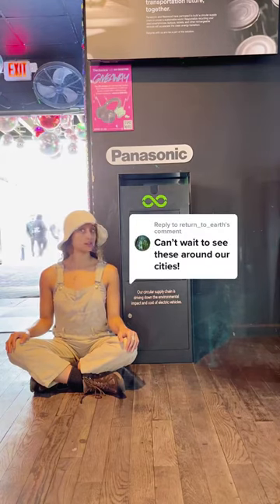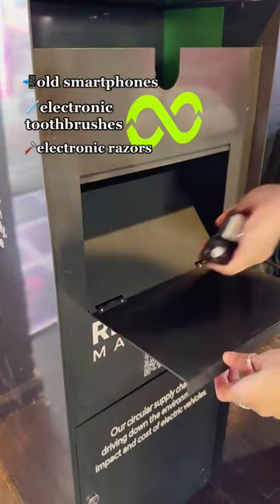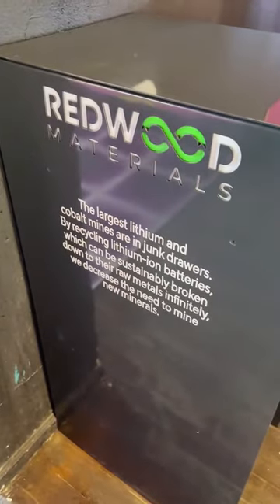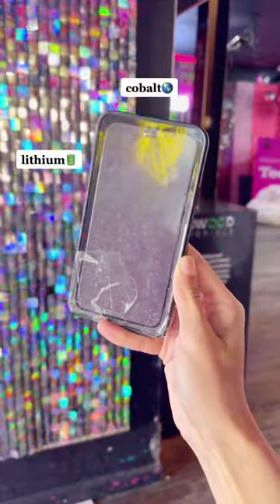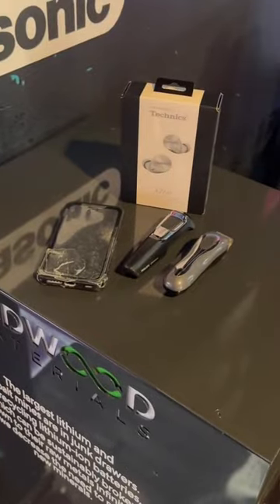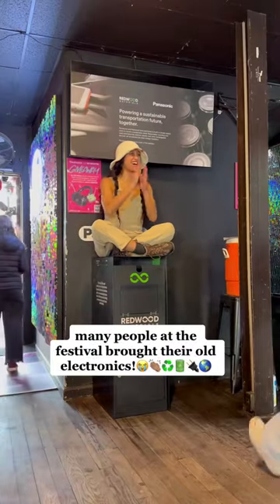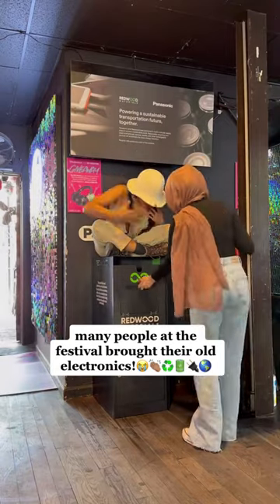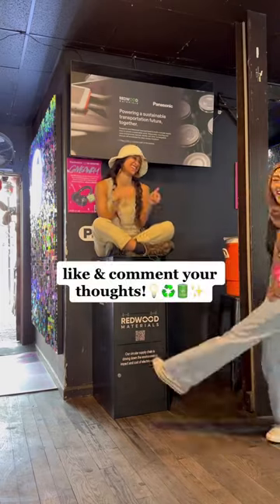THIS!🔌✨ is what you can bring to a redwoodmaterials e-waste collection bin!🗑️📲